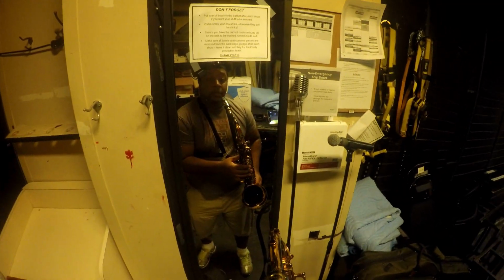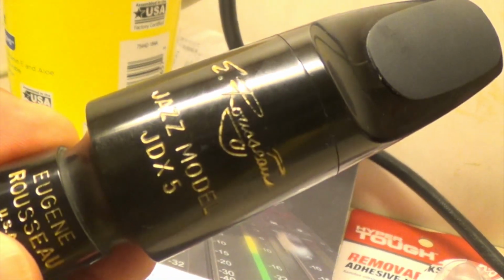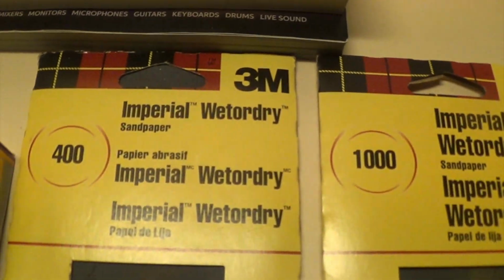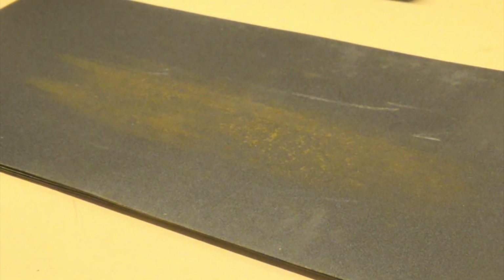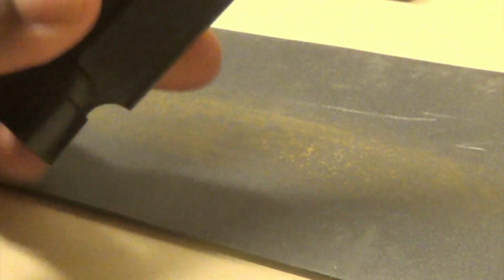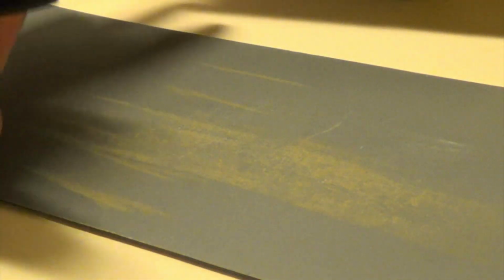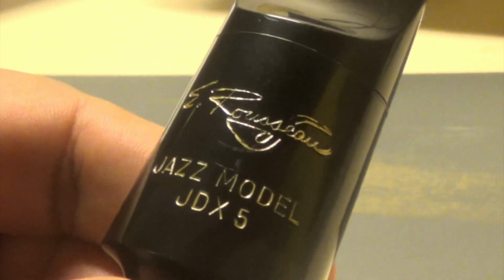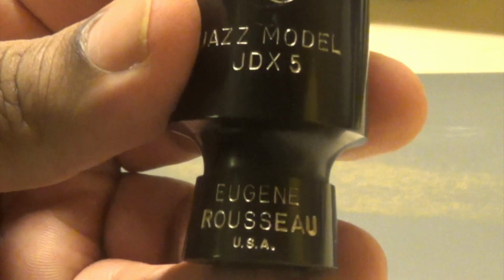How to fix a saxophone mouthpiece (Rousseau JDX 5) part 2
This is a part 2 to the review of the original Eugene Rousseau JDX 5 mouthpiece that didn't play when I bought it. I used a simple technique to fix it.